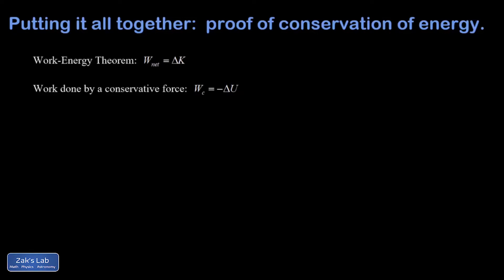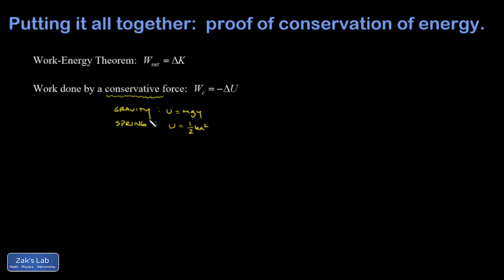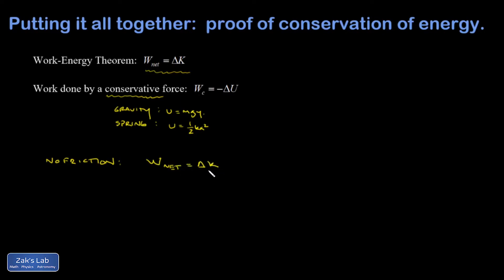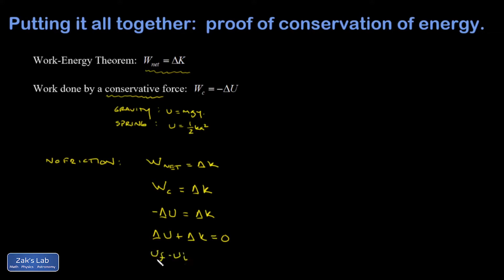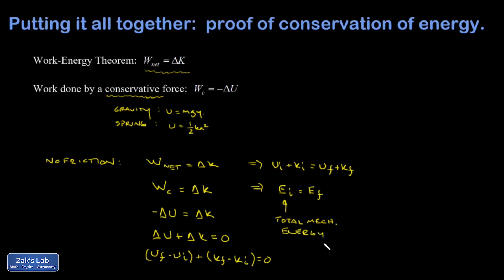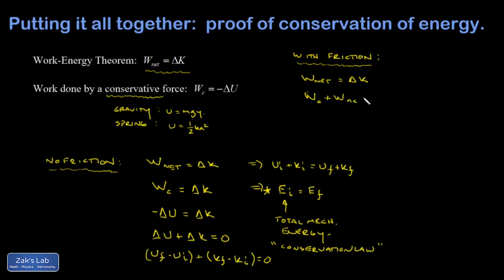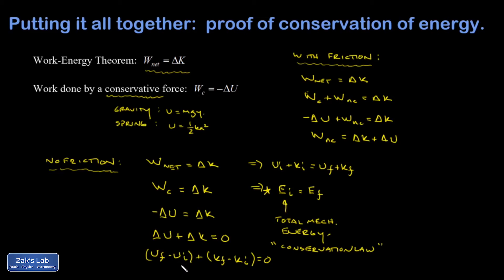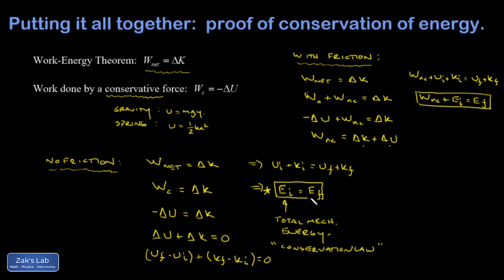Quick proof of conservation of energy.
and using the fact that work done by a conservative force is -deltaU:
we quickly arrive at an equation for conservation of energy.  Finally, we add in a term for the case of non-conservative forces (like friction) acting on the system.